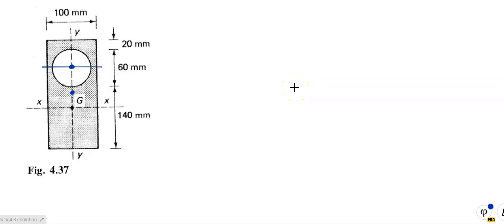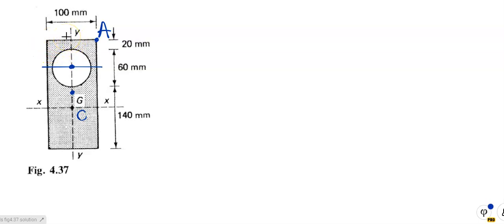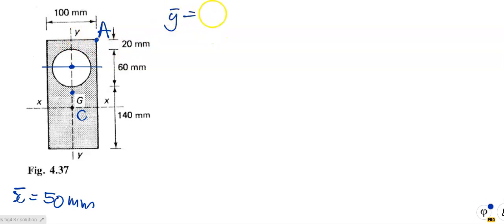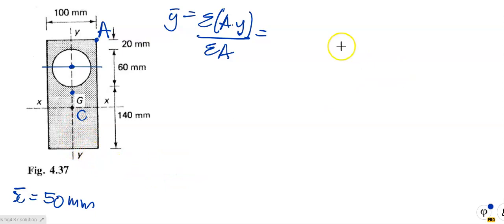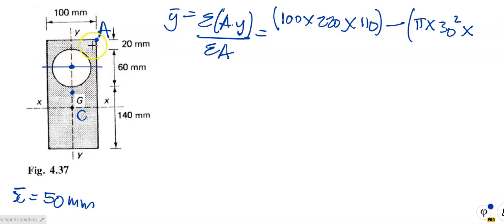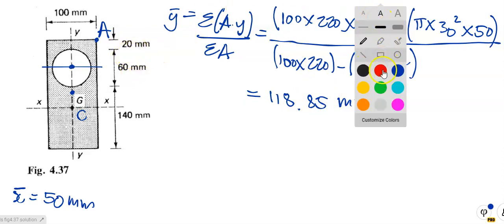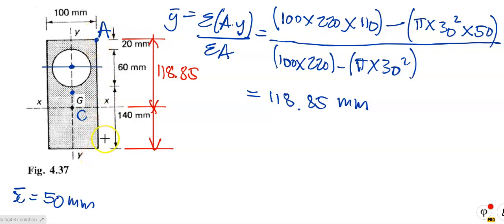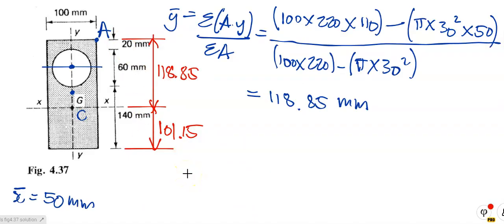Centroids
Solution to fig. 4.37